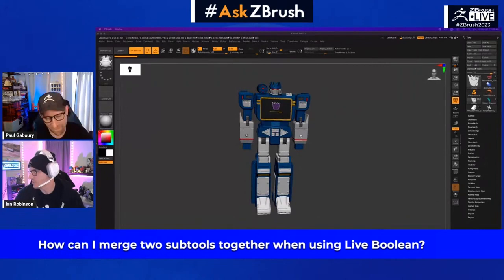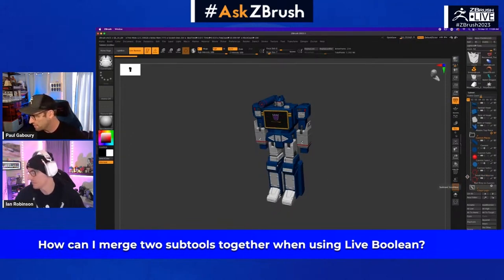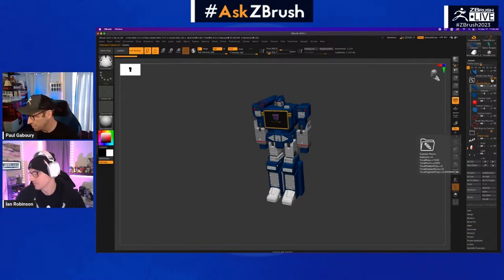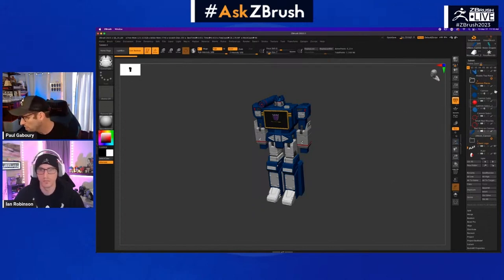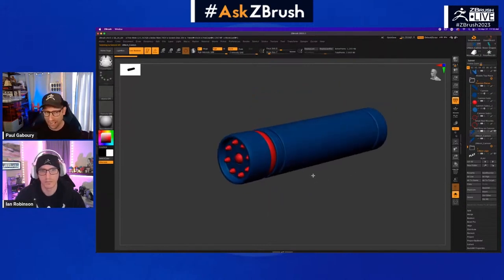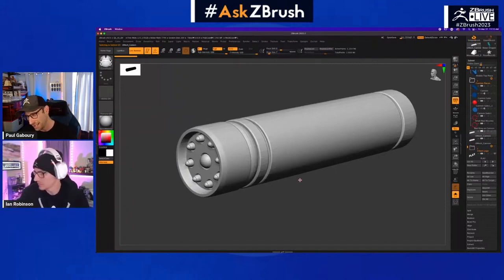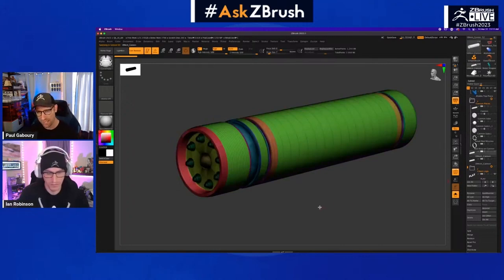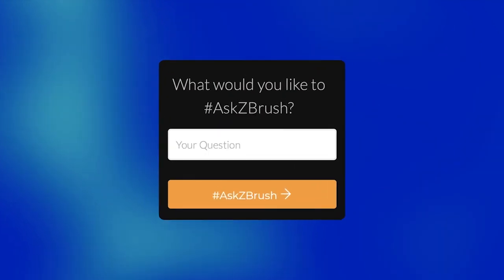AskZBrush - How can I merge two subtools together when using Live Boolean?